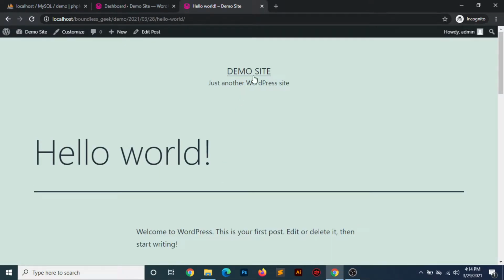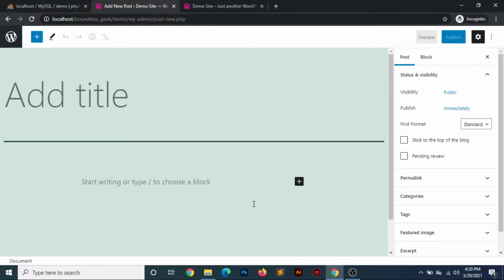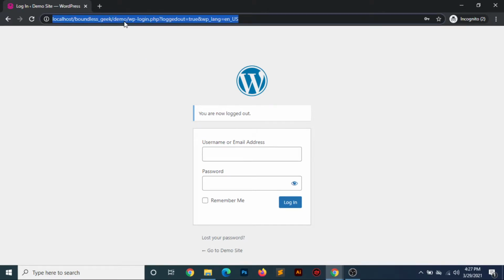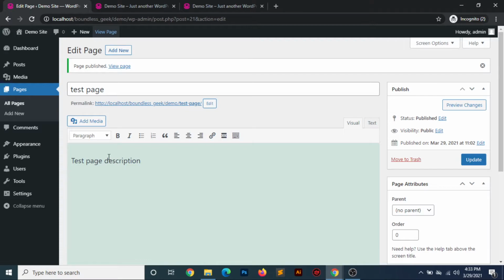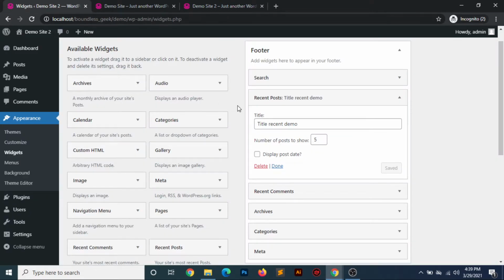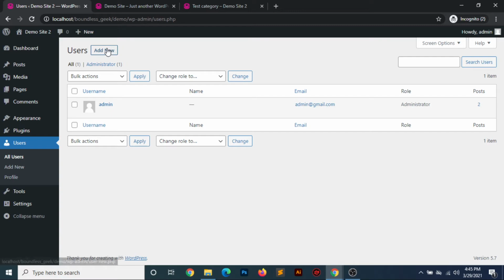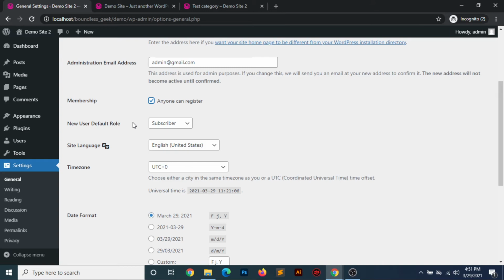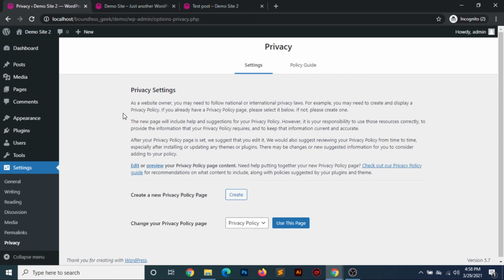WordPress Dashboard Introduction | English Audio | Part 2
I have covered the introduction of the dashboard including posts, pages, media, comments, themes, settings, menus, etc.